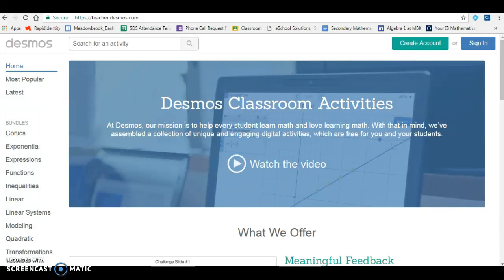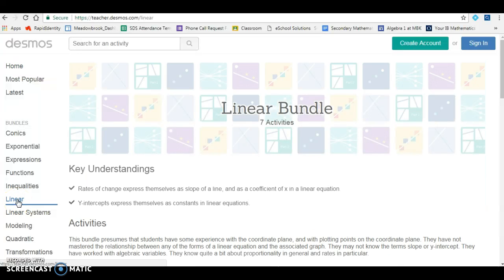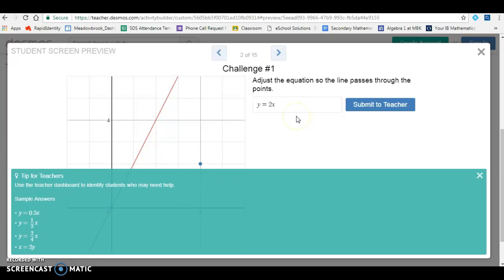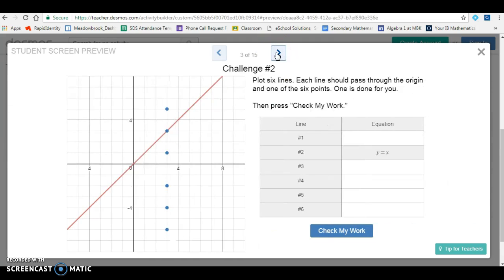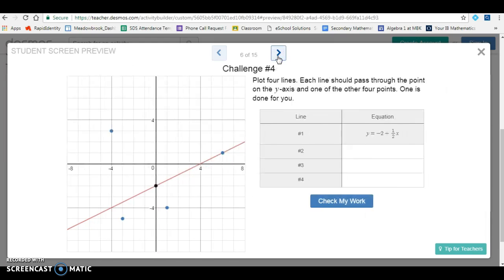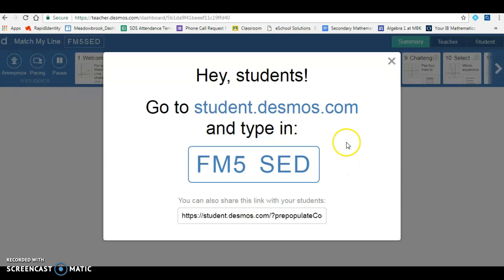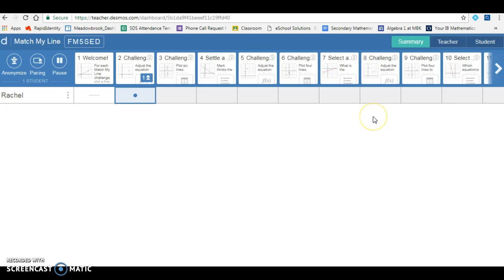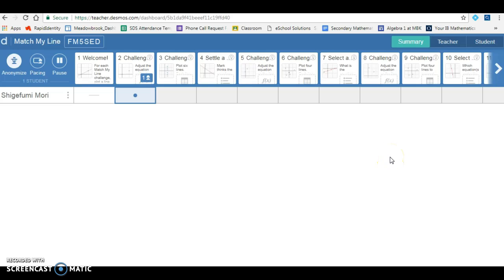Desmos For Teachers Tutorial